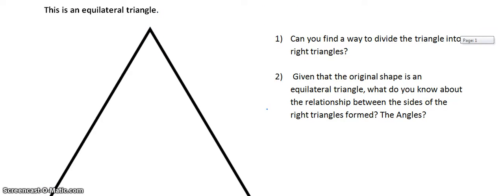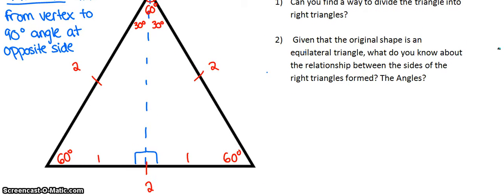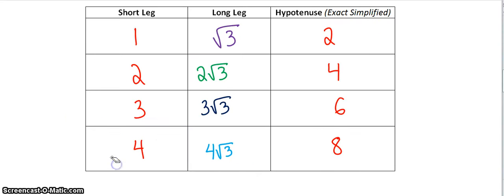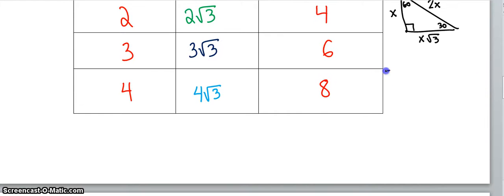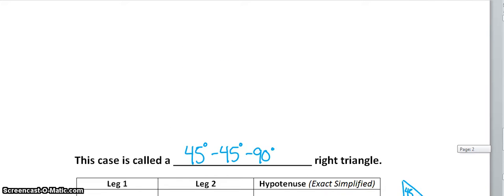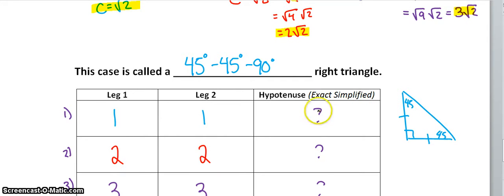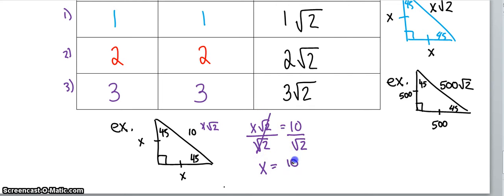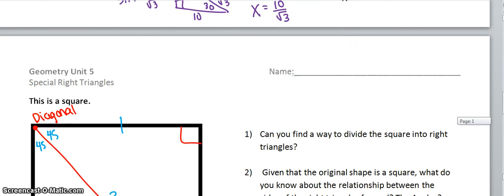Special Right Triangles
Discovering the Relationships Using Pythagorean Theorem